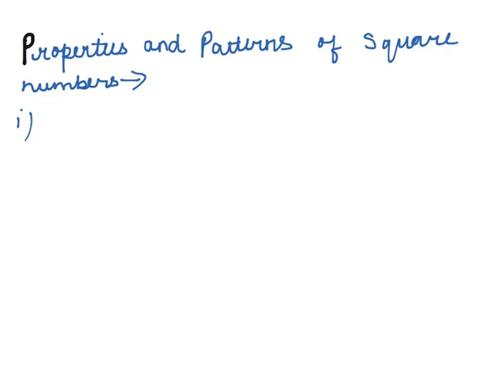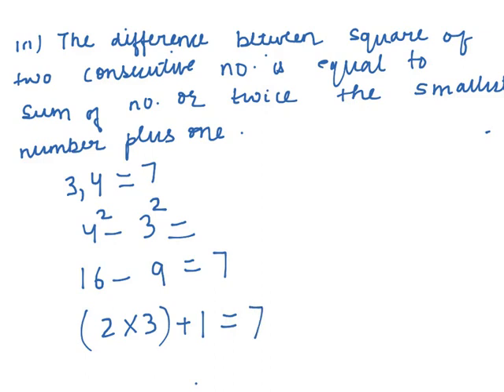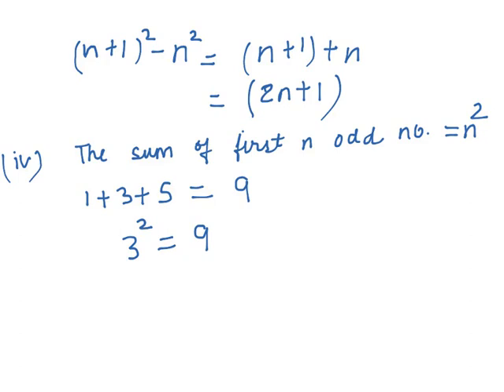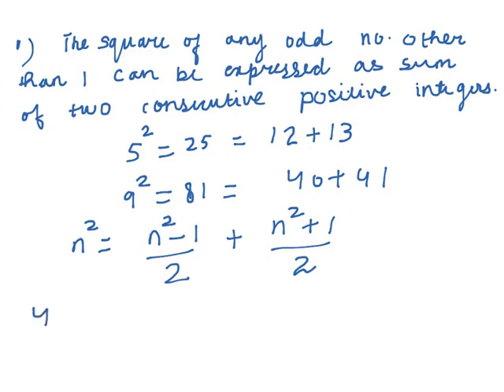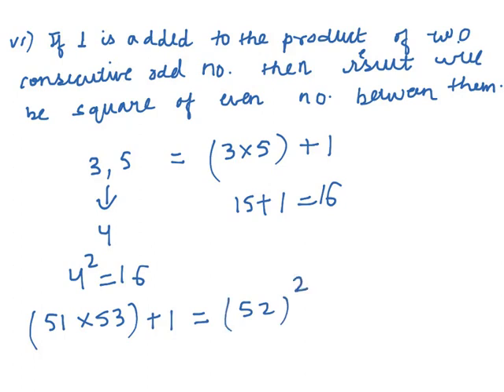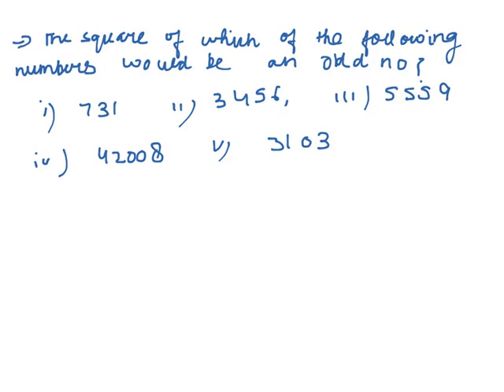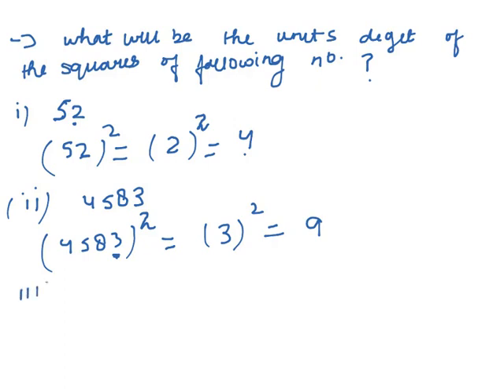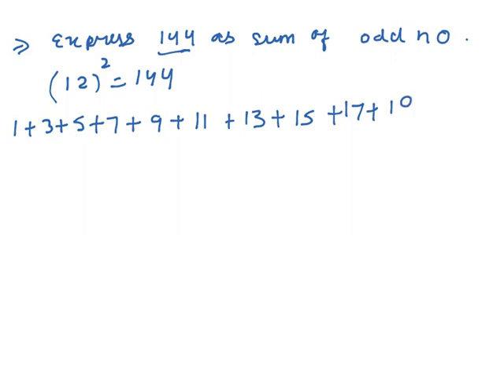Properties of Square numbers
In this video we will learn some of the properties of Square numbers and will do some questions based on that properties.